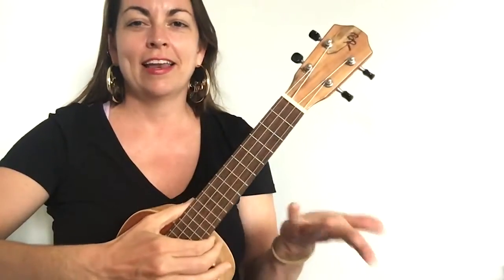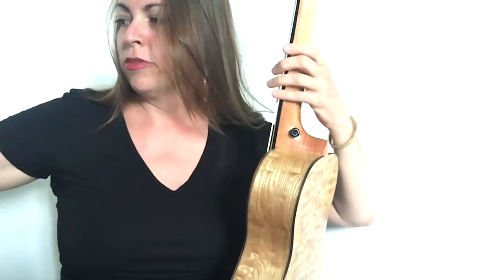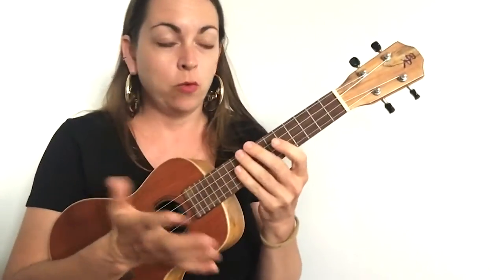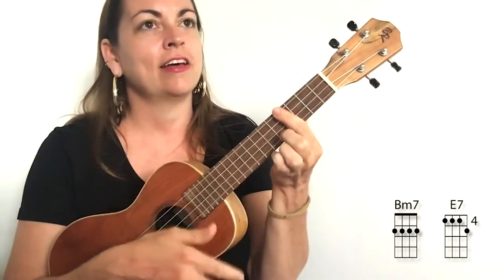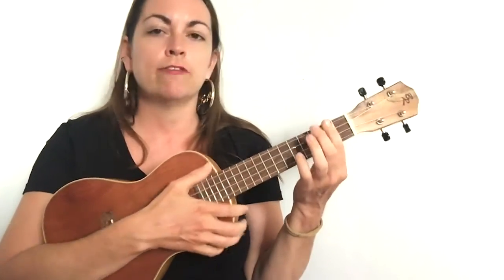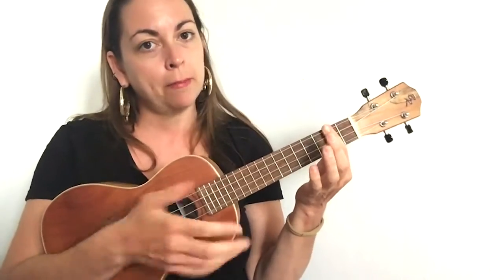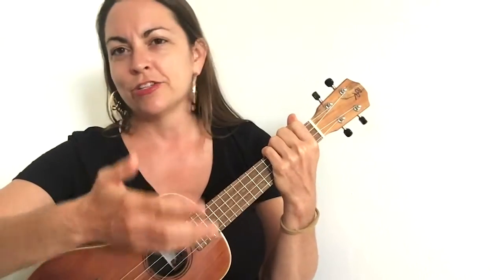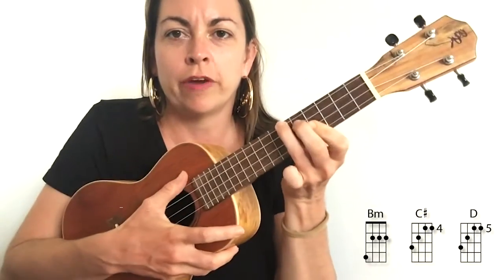WAP Ukulele Lesson - 3 Styles! Clean(er) Lyrics! - Bass Tab / Cardi B / Meghan Thee Stallion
W.A.P. ukulele lesson + bass line lesson + in 3 different styles and cleaned up parody lyrics!!

Even if you aren't interested in learning this song, it's a fun and informative lesson, and a snappy look at taking one song and making it sound like 3 different genres - you might learn something!

Time stamps:
Info about this lesson : 0:00
Bass line on a uke : 0:54
Bass line on a bass : 1:23
Funky style chords & strum : 2:09
Country / folk style chords : 3:27
Chords most like the original production : 4:06

💵 Would you like to tip me?